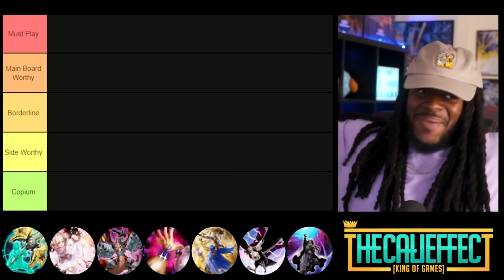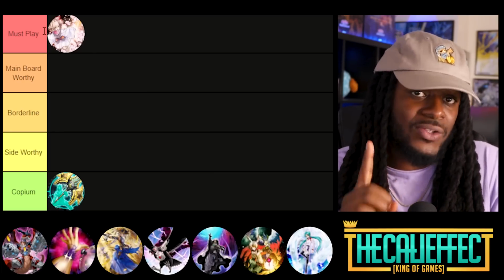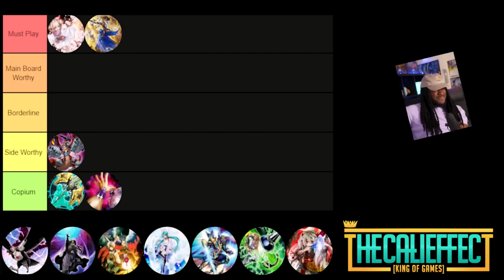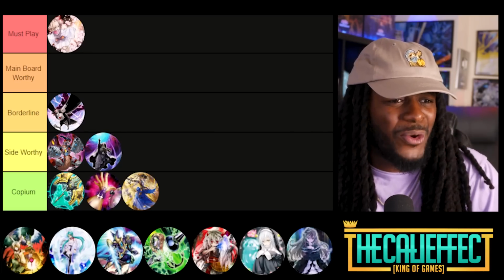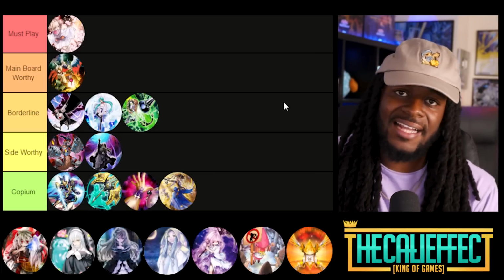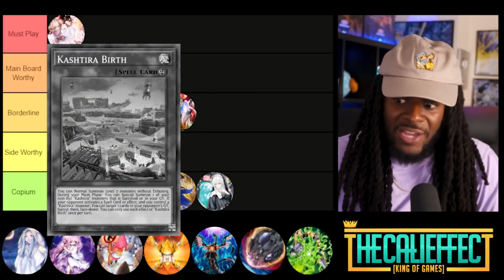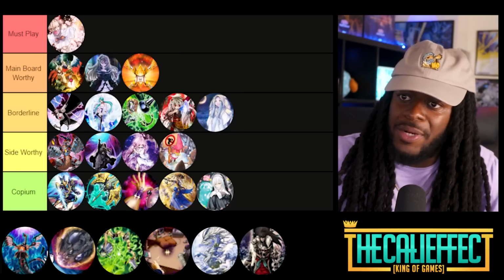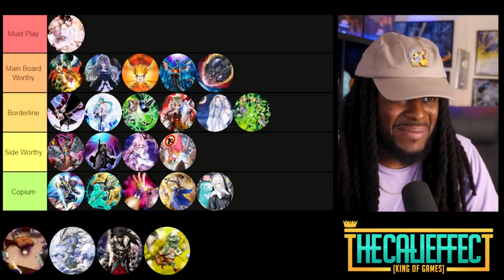How powerful are Hand Traps right now?